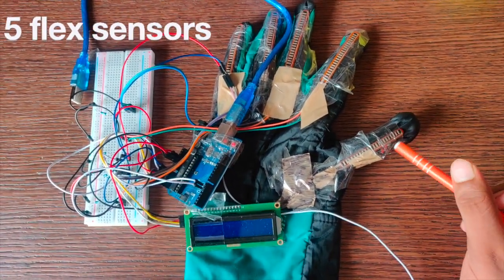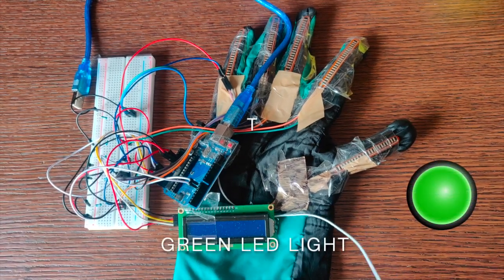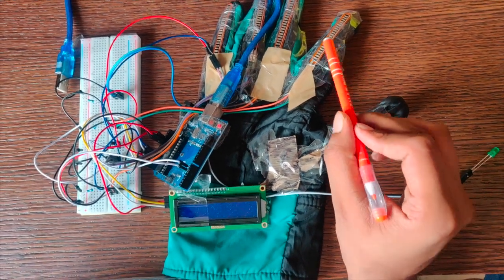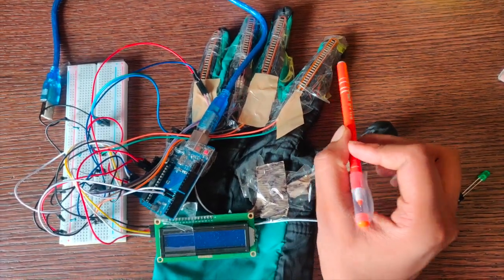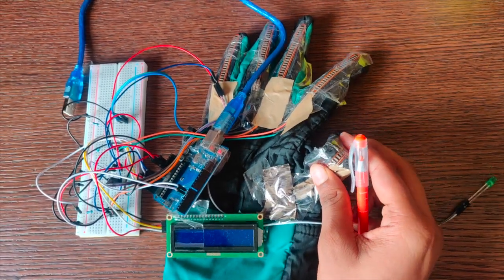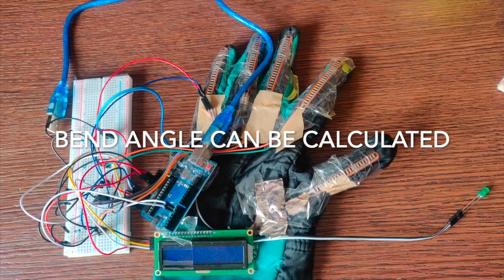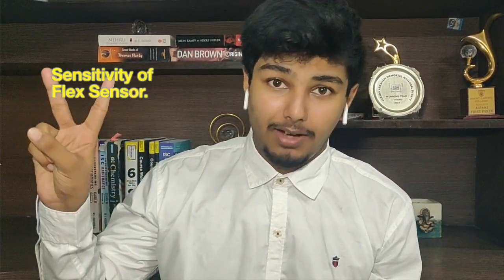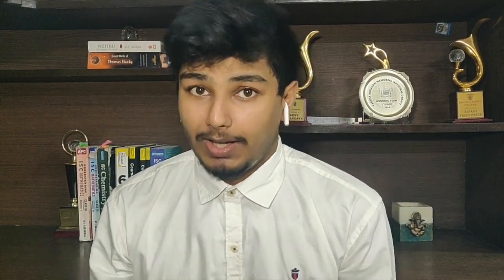Glove to convert sign language to text.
The title. Arduino project by Vibhav Agarwal. Please share it as much as you can.
 I have provided the code on which it works to promote the "open source" tradition in the industry. I would love to take in any feedback and suggestions in the comments.
If you know someone as well who would benefit from the device, I'd be more than happy to provide you with a prototype!